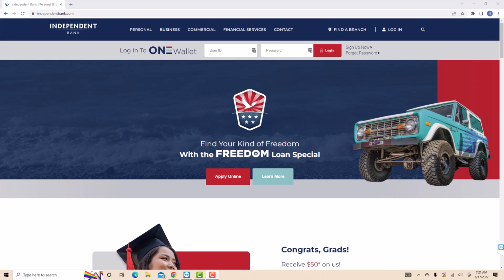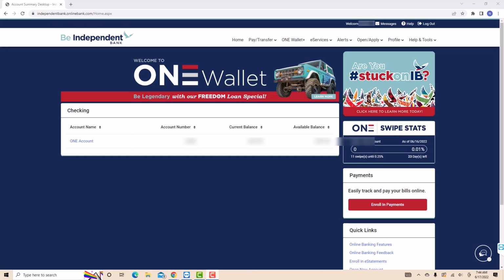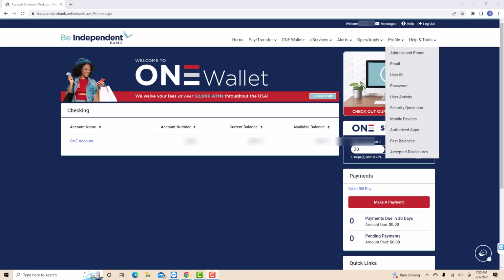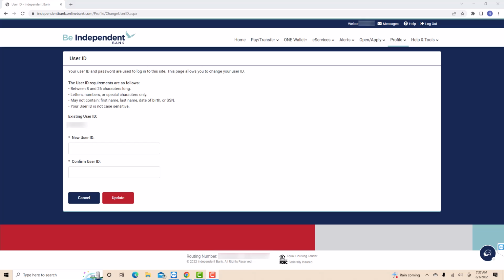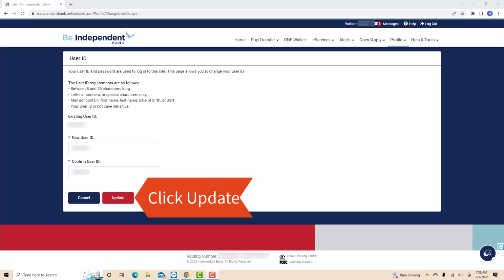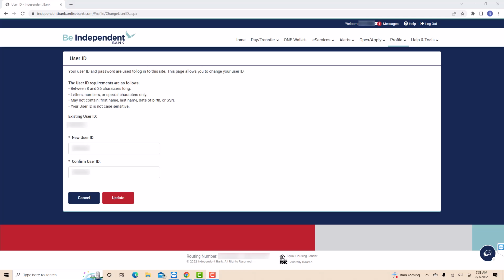How to Change Your Independent Bank Account User ID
Learn how to change your Independent Bank account user ID.